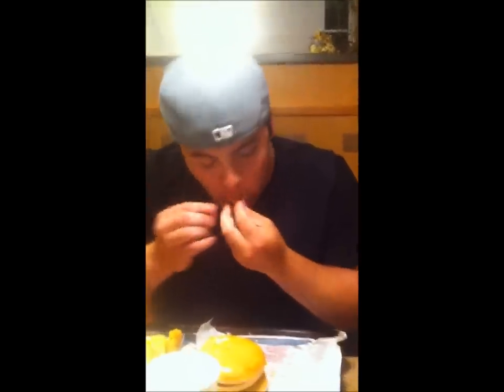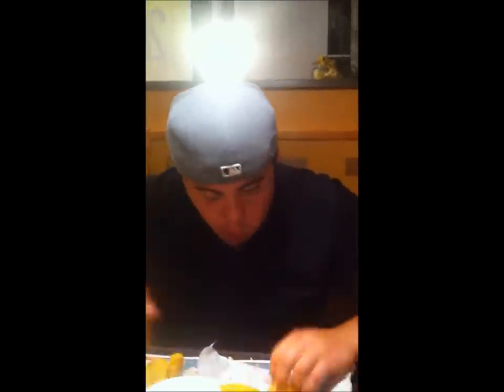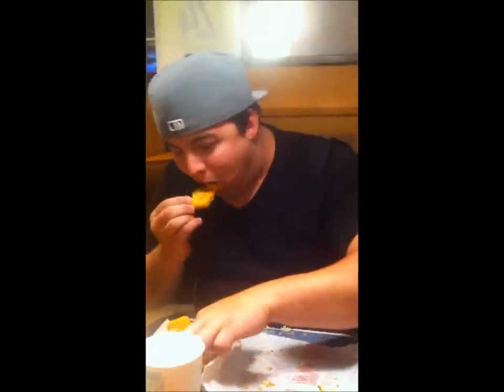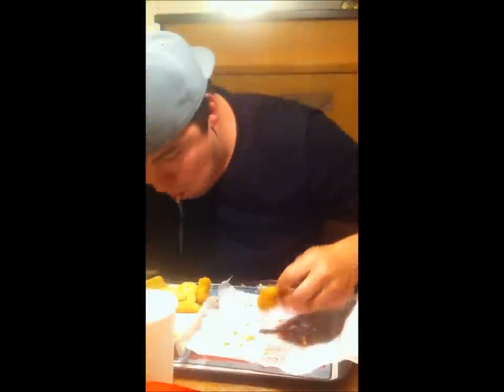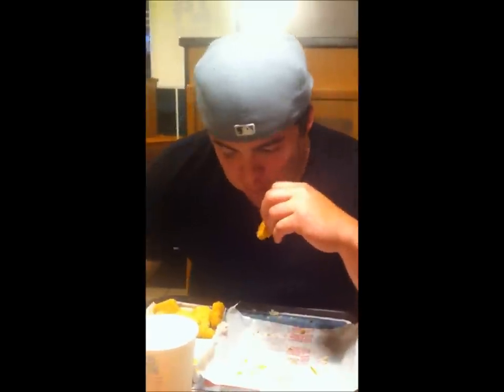The BadAss Chug: Part 1